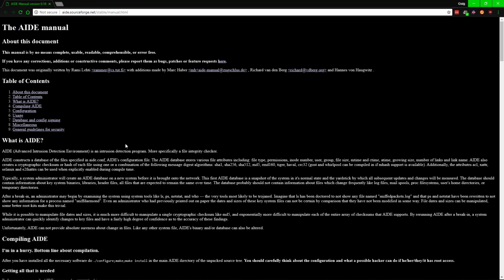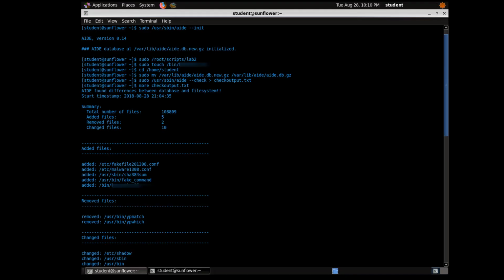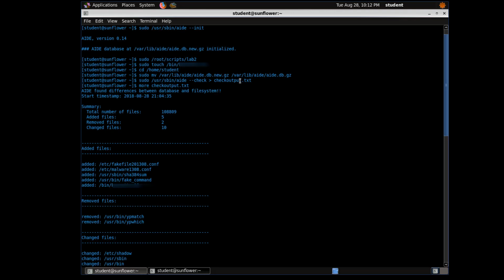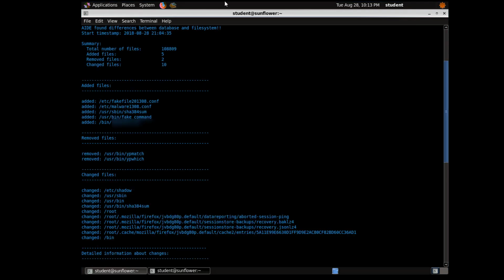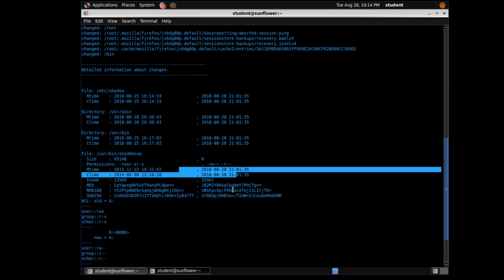What it looks like when a system admin find a root kit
In this video I will show you what it looks like on the sys admin end when dealing with a minor rootkit.

●▬▬▬▬๑۩۩๑▬▬▬▬▬●
What I used to make my videos:

●▬▬▬▬๑۩۩๑▬▬▬▬▬●

●▬▬▬▬๑۩۩๑▬▬▬▬▬●